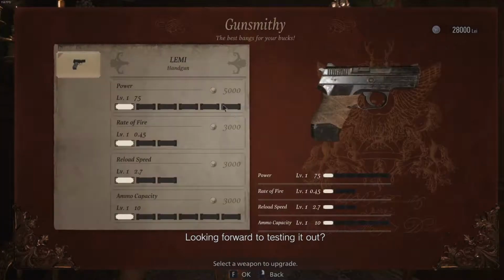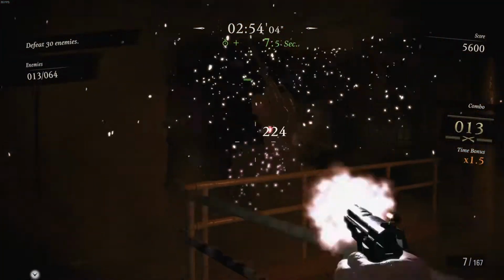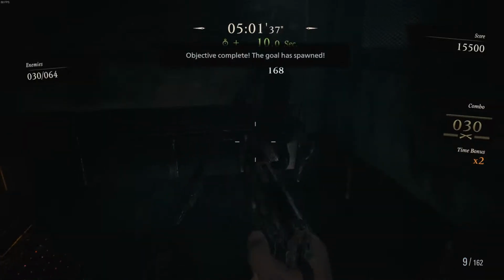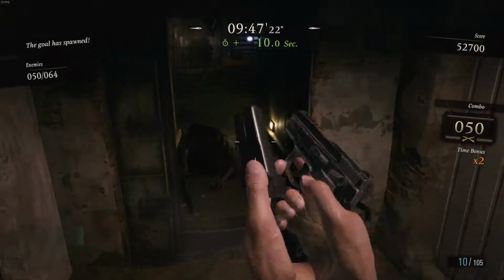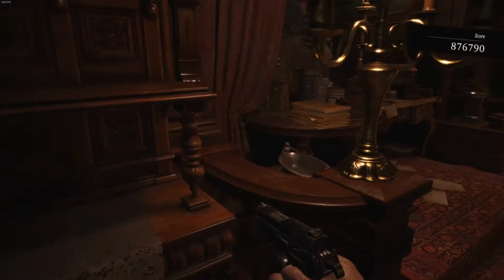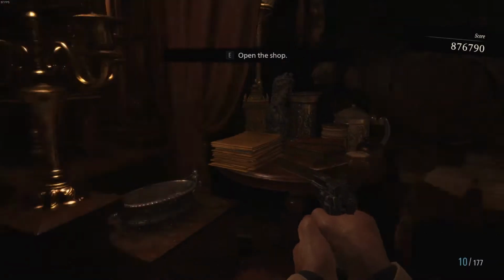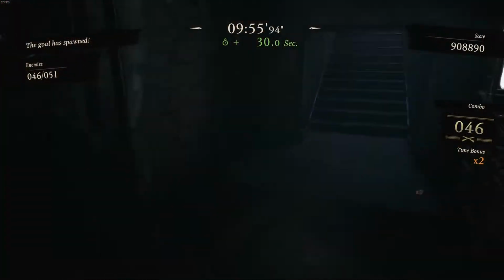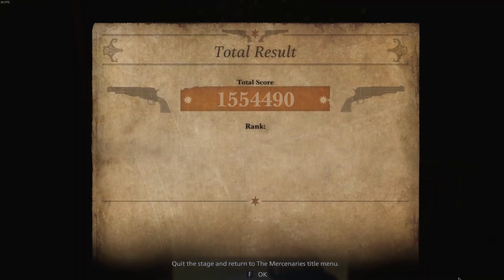Mercenaries - The Factory 2 SSS Rank Guide (All Kills + Combos) - RESIDENT EVIL VILLAGE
This Resident Evil Village Mercenaries guide is focused on helping you to get SSS rank for The Factory 2 Stage. With this guide you will see what you need to do you to kill every enemy and get all of the combos in the factory 2 stage.